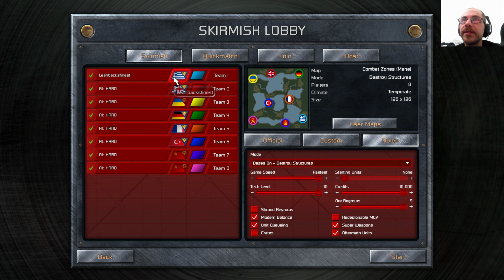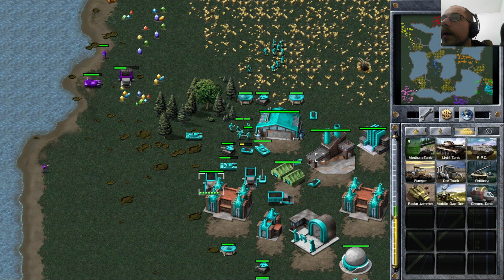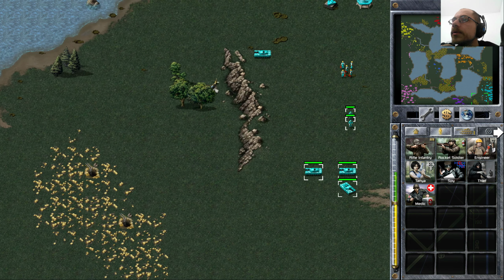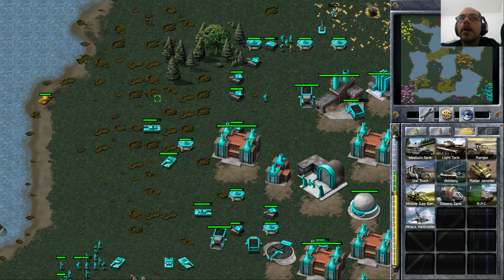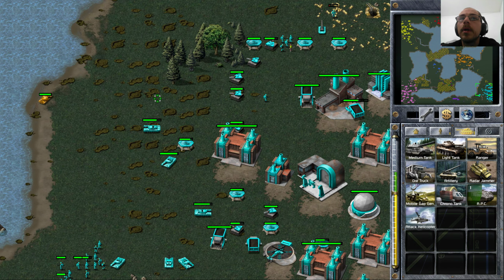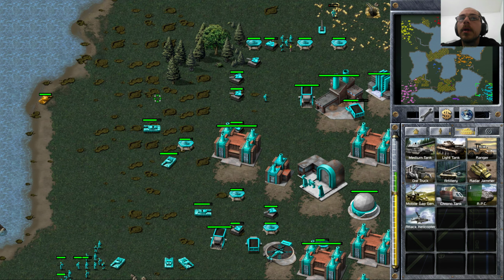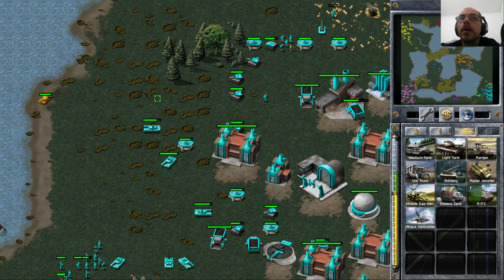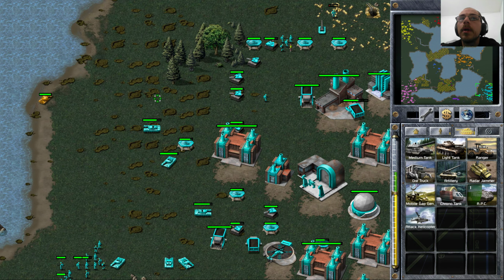Command and Conquer Remastered: Mega Battle! 7 Hard Ai Free for all!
Hope you guys enjoy the free for all here! Cheeeers!